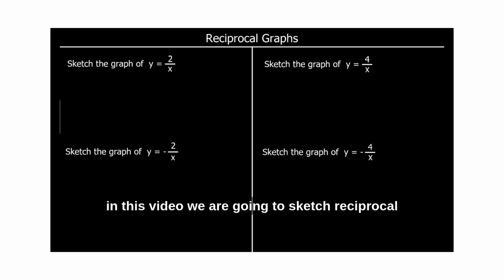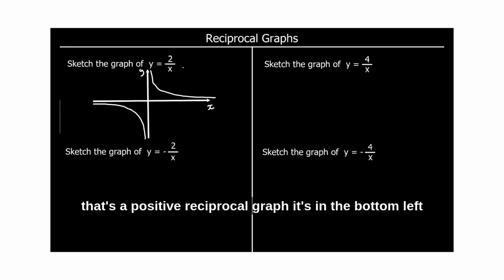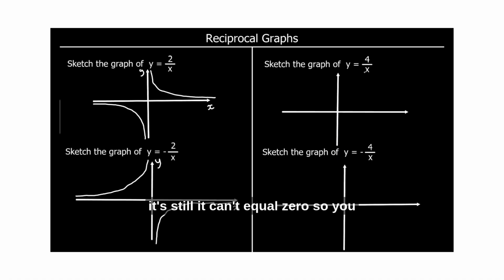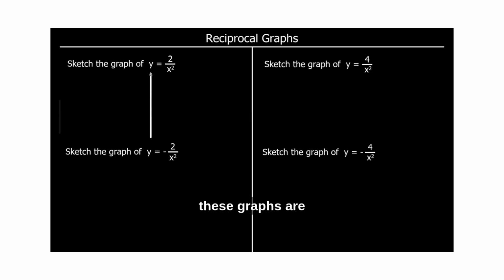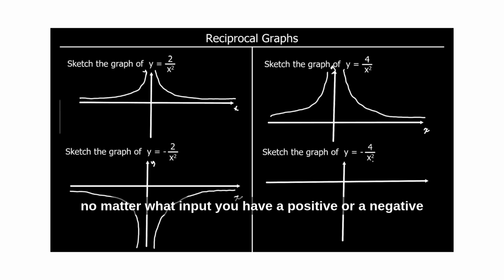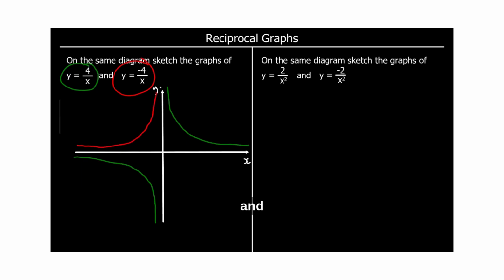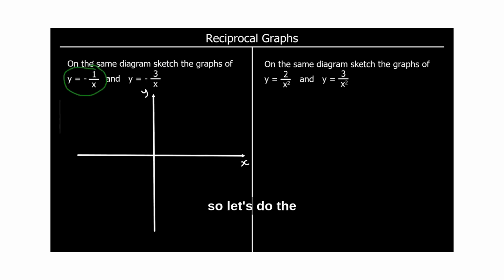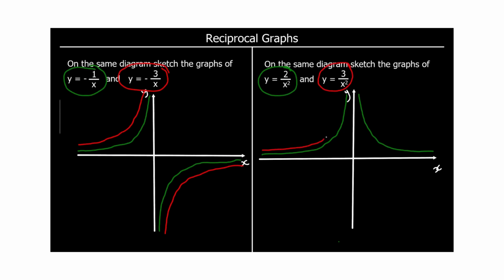Secret Math Hack Revealed! - Reciprocal Graphs 🌍🇺🇸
Struggling with reciprocal graphs like y = 1/x or y = 1/x²? In this video, we break down how to sketch, read, and understand these unique graphs step-by-step — perfect for students across the globe, whether you're studying IGCSE, GCSE, O-Level, Algebra 2, or Pre-Calculus.

Includes subtitles to support ESL learners and international students.

💡 In This Lesson You’ll Learn:
✅ What is a reciprocal graph?
✅ How to sketch y = 1/x and y = 1/x²
✅ Asymptotes and key features explained
✅ How reciprocal functions appear in exams
✅ Real exam-style examples and graphing tips

🎯 Perfect for:
✔️ IGCSE / GCSE / O-Level Maths students
✔️ U.S. Algebra 2 / Pre-Calculus learners
✔️ IB, SAT, ACT prep
✔️ International school & homeschool students

💬 Subtitles included for global learning. Great for homework help, revision, or exam prep.